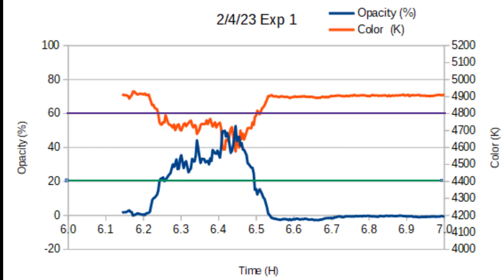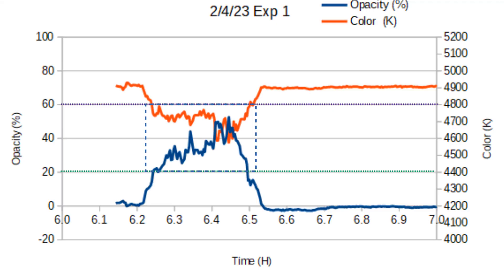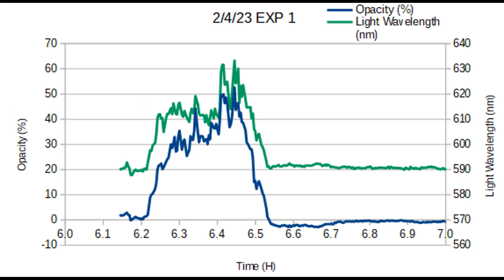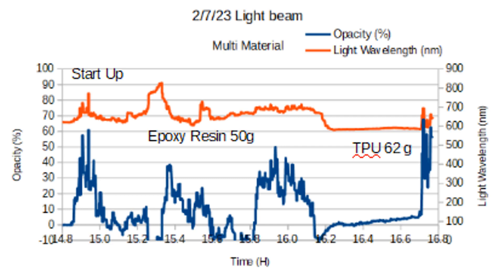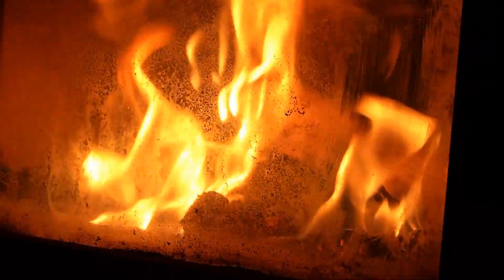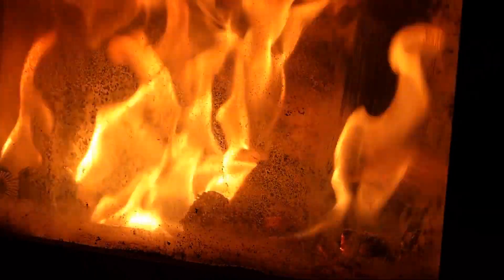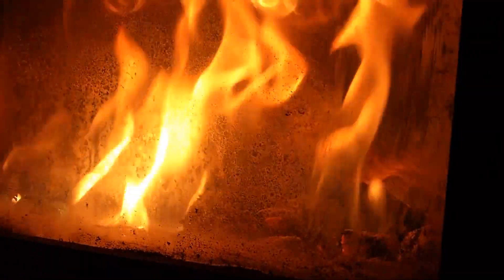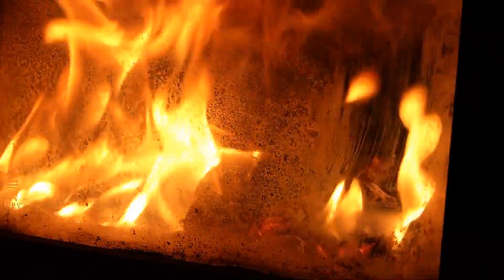Color Matters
Using the light sensor to measure the color of the light received and comparing to the clear light beam.  Both opacity and color offset are recorded at the same time. These two values have differing responses to smoke. We will look a little closer at the info.